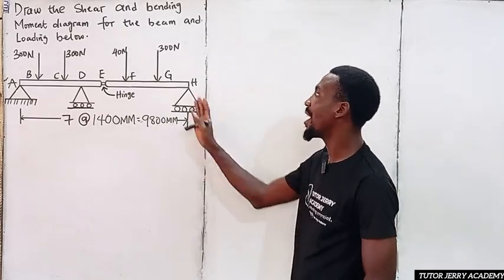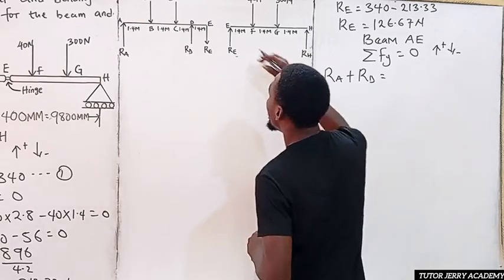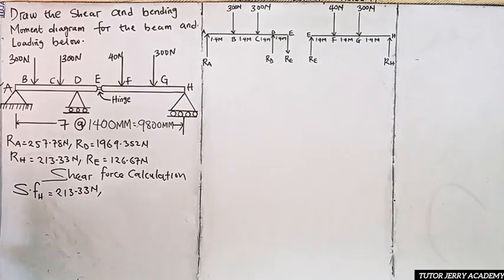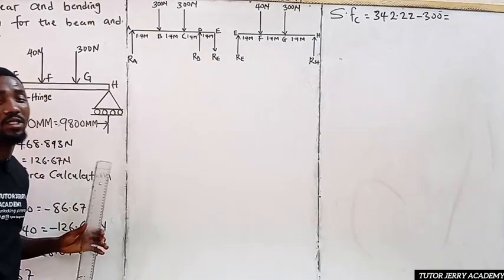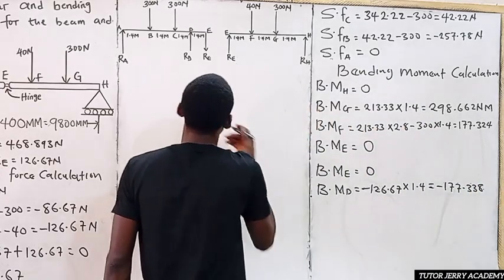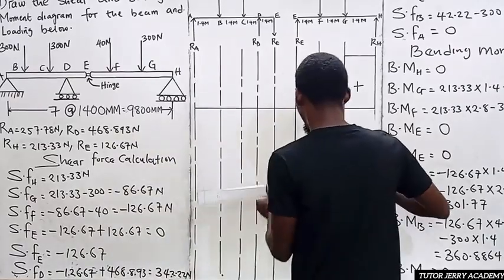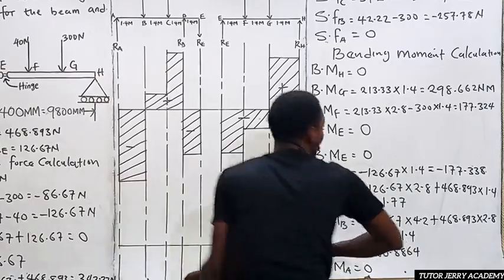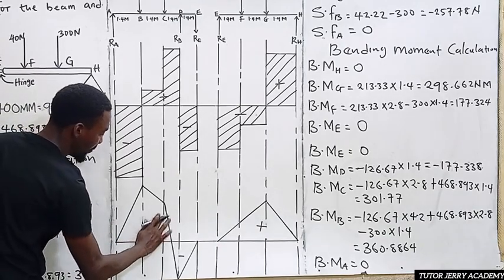Shear Force and Bending Moment Diagram | Solved Beam Problem | No Chegg No Scribd...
Unlock the complete solution to this challenging beam problem — absolutely FREE!
This question is usually hidden behind expensive paywalls like Chegg and Scribd, but I’ve solved it step-by-step to help students who are struggling.

In this video, you will learn:
- How to calculate reactions at supports
- How to draw the shear force diagram (SFD)
- How to draw the bending moment diagram (BMD)
- How to approach complex beam loading with multiple point loads and hinges

roblem Overview:
A simply supported beam with point loads at specific intervals and a hinge is analyzed to determine its shear and bending moment diagrams.
This detailed solution helps engineering students master the concepts for exams and assignments!